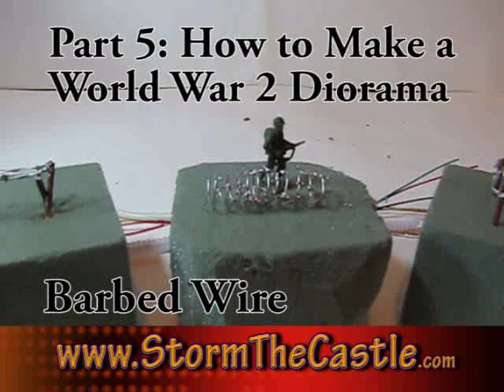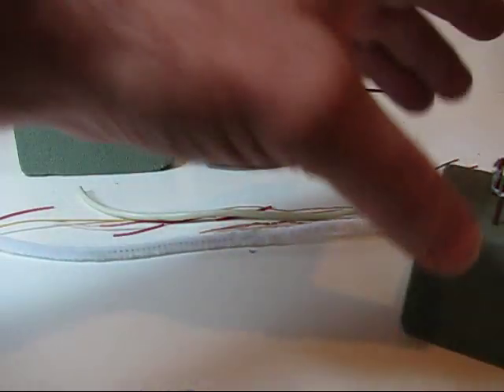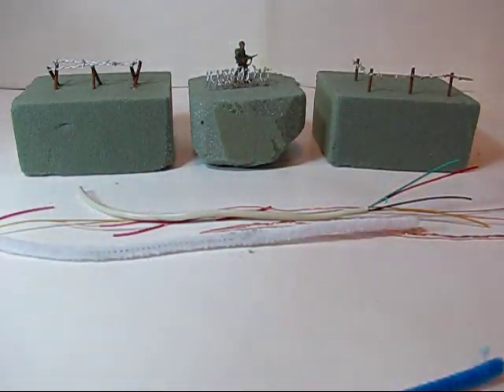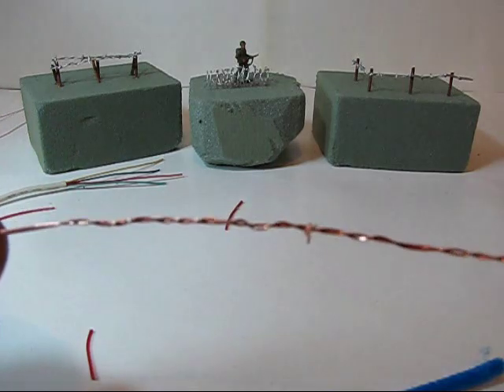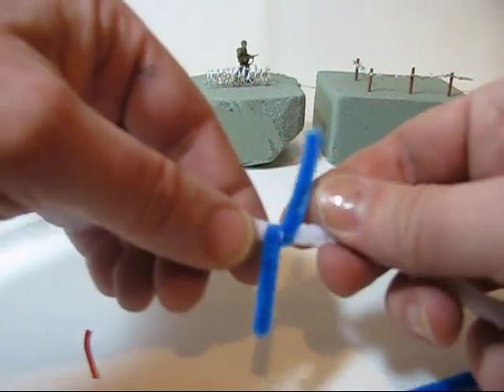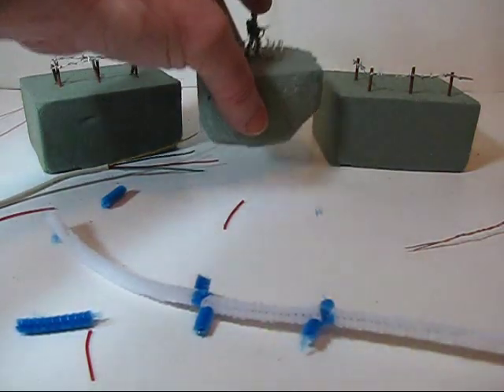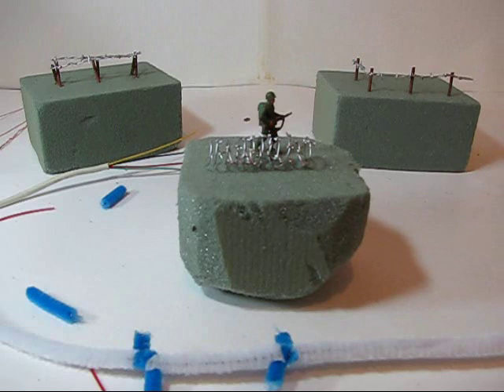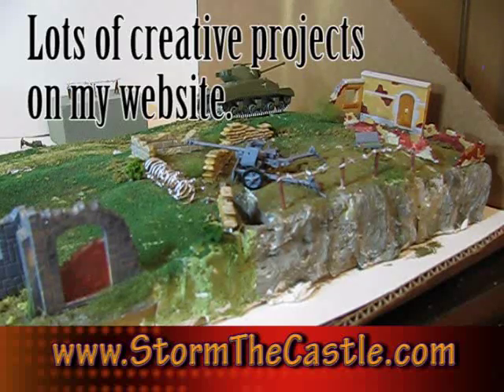Make Barbed Wire World War 2 Diorama Tutorial:Part 5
In this installment (part 5)of the Make a World War 2 Diorama I get into the specifics of how to make realistic looking barbed wire for your diorama. I show you some nice wire techniques on making a variety of different types of barbed wire.